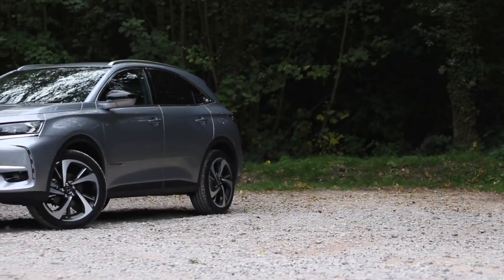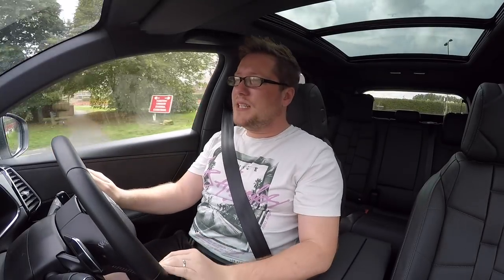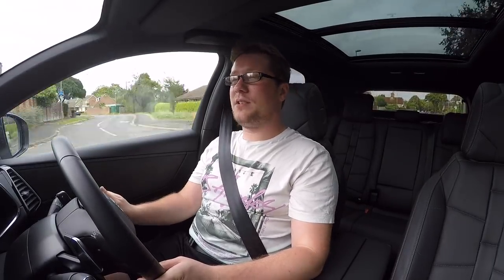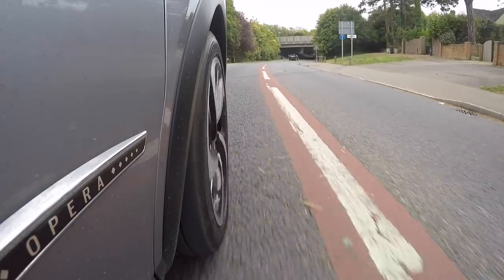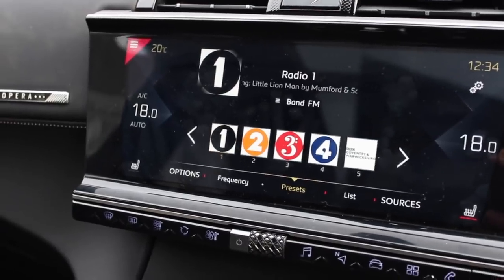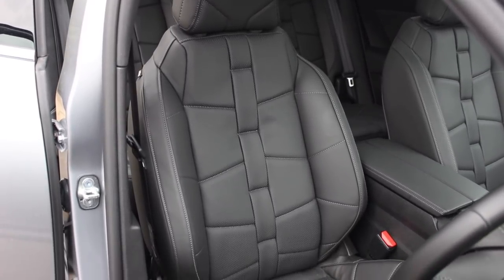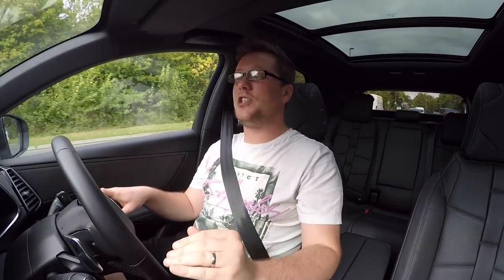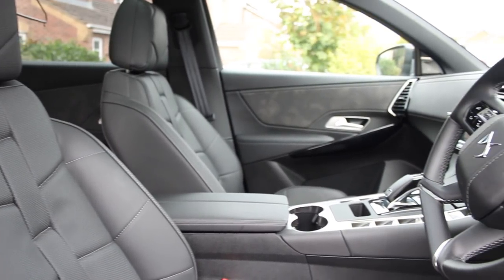2018 DS7 Crossback Review - an art gallery on wheels? | Music Motors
The 2018 DS7 Crossback is a game changer for PSA, it's not only a superb SUV but it's basically an art gallery on wheels. With superb styling, the DS7 fits in everywhere, the crossback element gives you extra ground clearance whilst retaining a premium look. With DS being a new brand, considering it used to be Citroen.. is DS now entirely away from that brand? Find out just how the DS7 managed the Music Motors test..

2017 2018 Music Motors